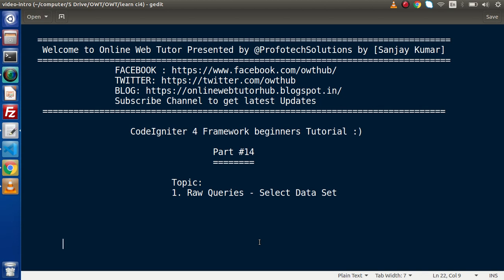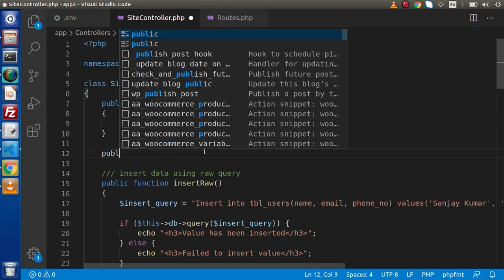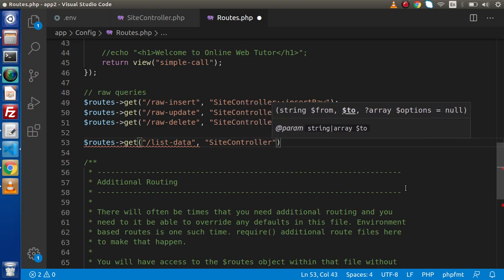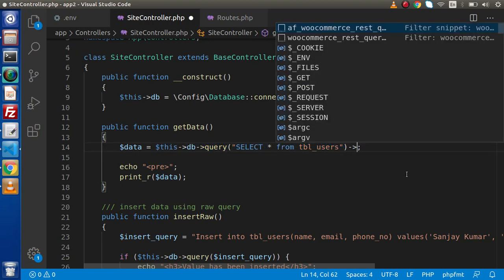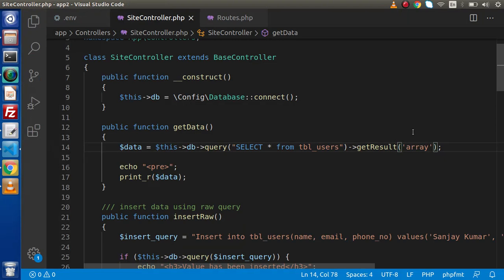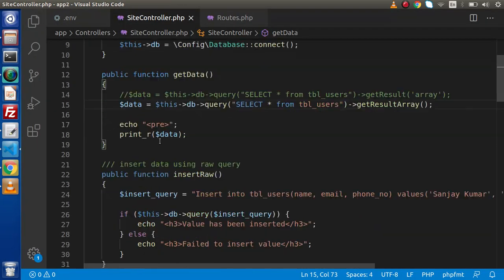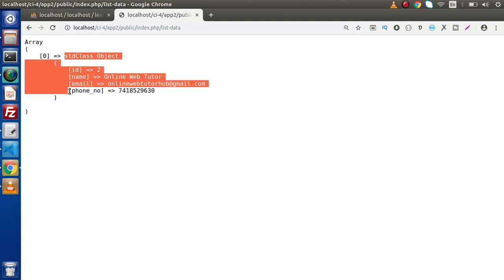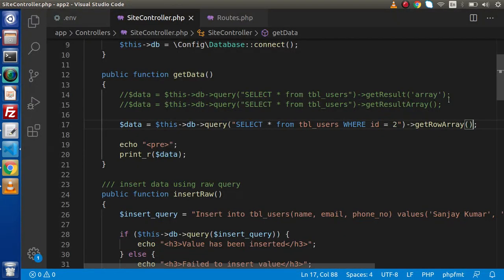Learn CodeIgniter 4 Framework Tutorials #14 Raw Queries#2 - Select Queries